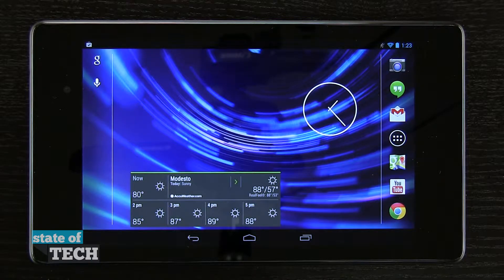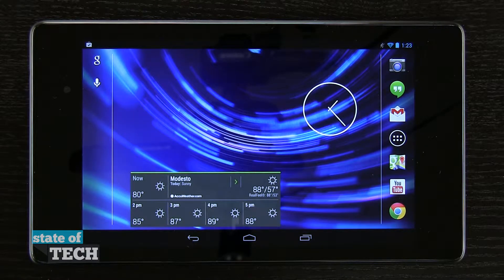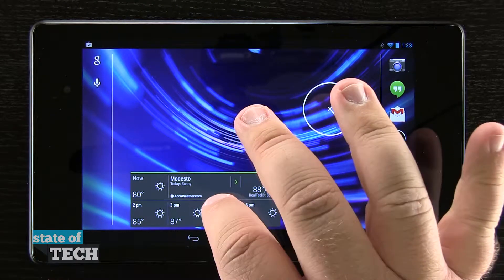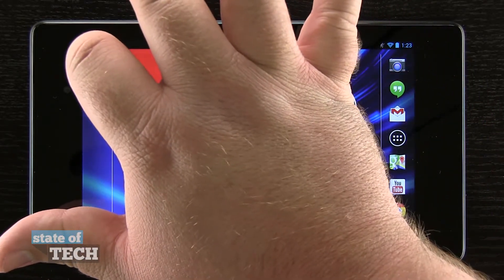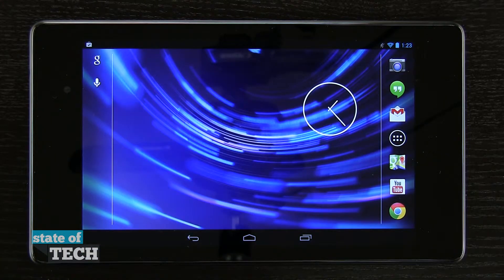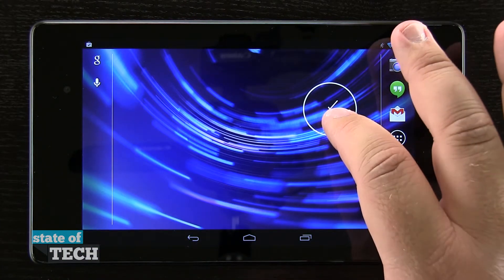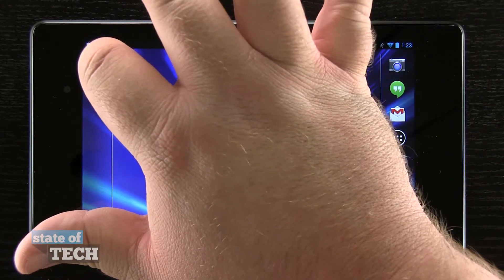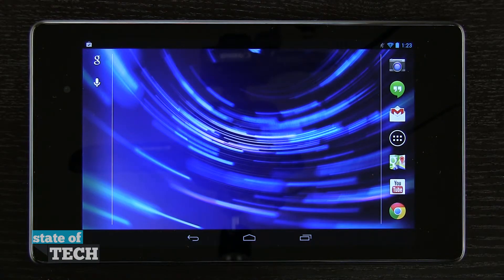Nexus 7 Quick Tips - How to Remove Widgets from the Home Screen